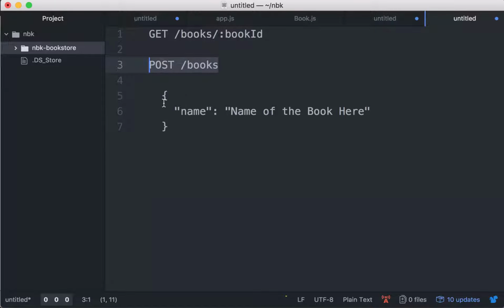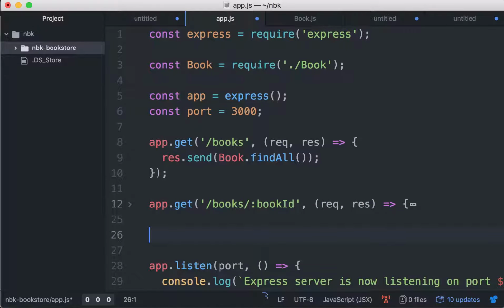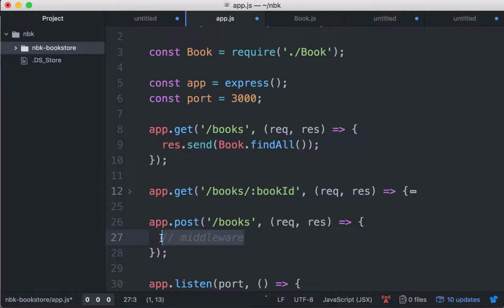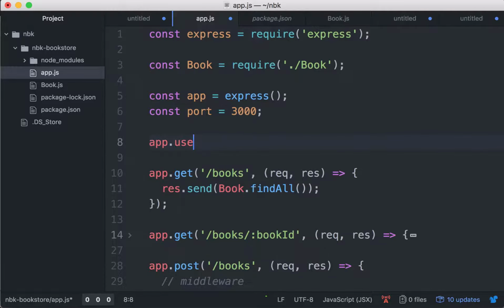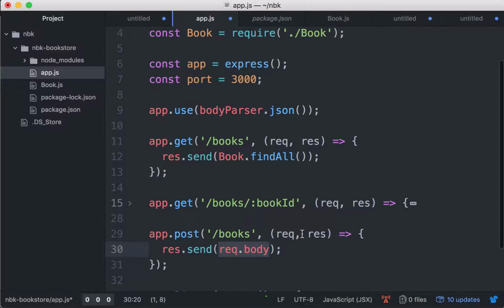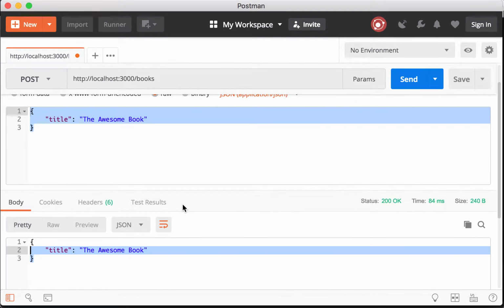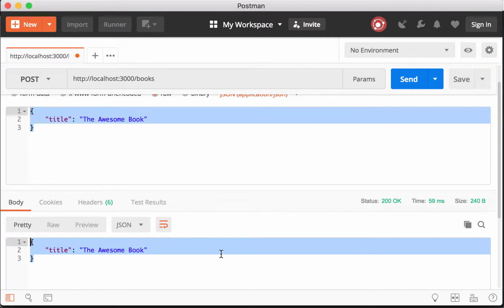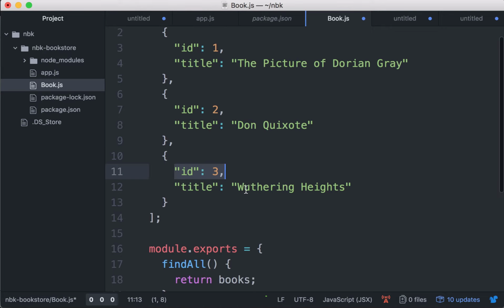08 Parsing Incoming Request Body in Express using Middleware